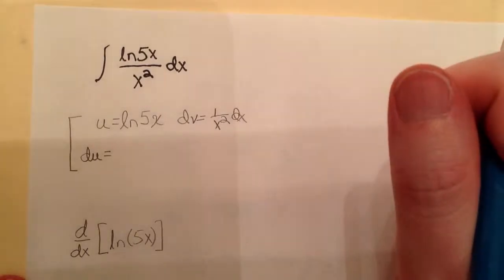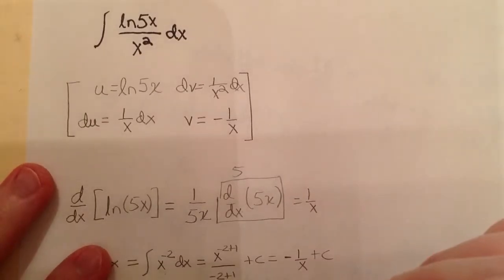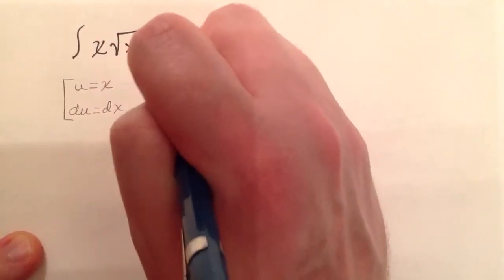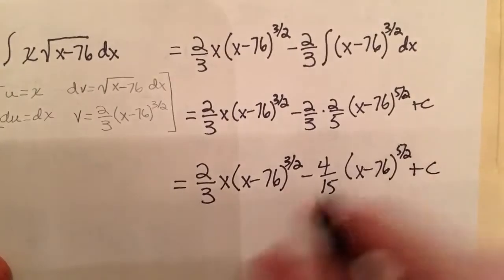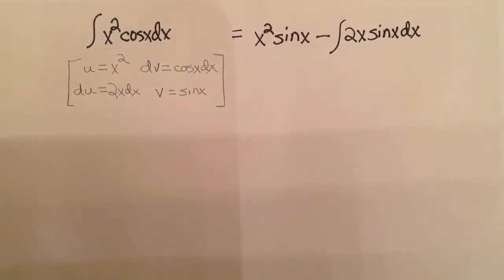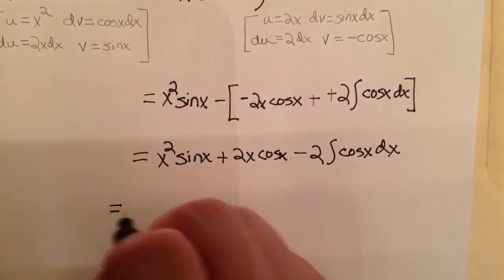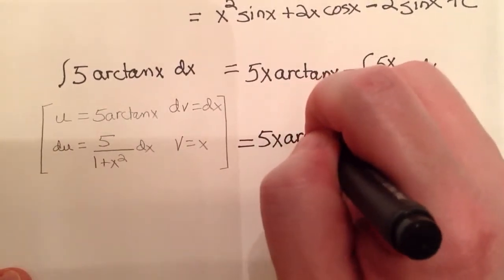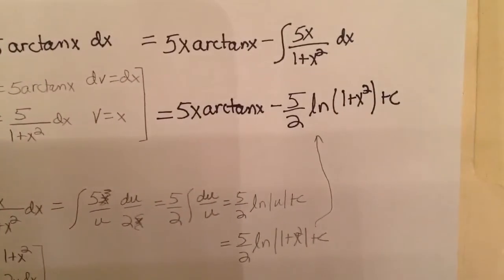MAT 272 WORKSHEET 5 #4-7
Johnston Community College MAT 272 (Calculus 2)-Integration by Parts & Integration by Substitution